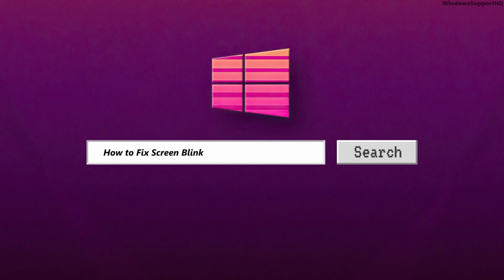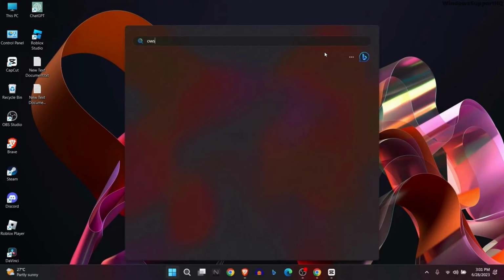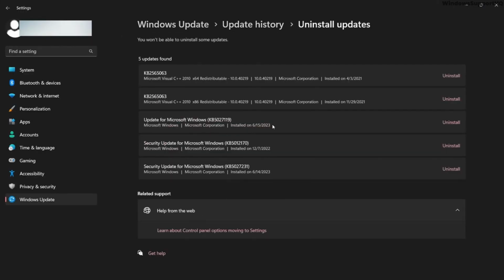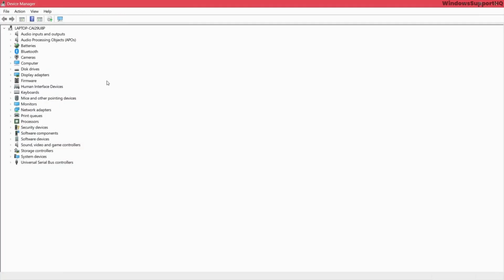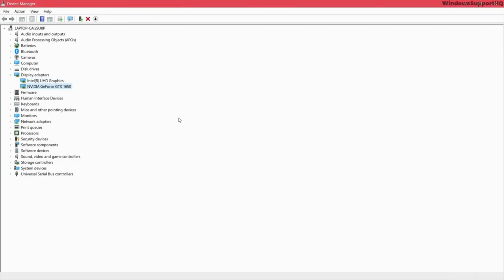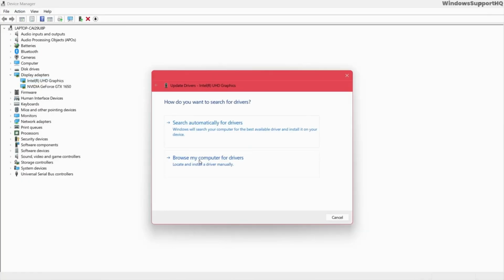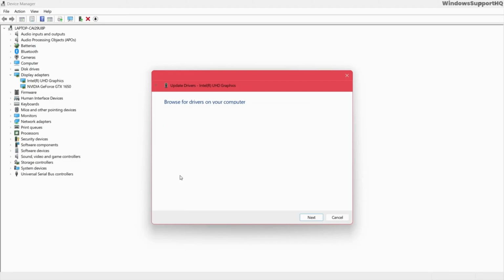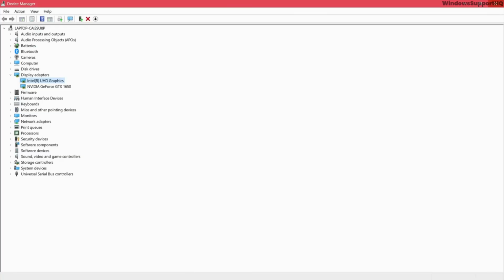Fix Windows 11 Screen Blinking | Screen Flickering Windows 11 Solved PC and Laptop (2023)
Is your Windows 11 screen constantly flickering or blinking, causing frustration and hindering your productivity? In this comprehensive tutorial, we'll provide effective solutions to fix the screen flickering issue on Windows 11.

We'll start by explaining the possible causes of screen flickering on Windows 11, such as outdated drivers, incompatible apps, or display settings conflicts. Understanding the underlying causes will help you pinpoint the specific solution for your situation.

Next, we'll walk you through a series of troubleshooting steps to resolve the screen flickering problem. These steps include updating your graphics drivers, disabling incompatible apps or services, adjusting display settings, and checking for Windows updates.

Throughout the tutorial, we'll provide detailed instructions and visual aids to make the troubleshooting process easier to follow. We'll also provide tips and precautions to ensure a smooth and successful fix.

Additionally, we'll cover advanced troubleshooting techniques, such as performing a clean boot, running the Windows Hardware Troubleshooter, and resetting the display settings if necessary.

By the end of this tutorial, you'll have a range of potential solutions at your disposal to tackle the screen flickering issue on Windows 11. You'll be able to implement the appropriate fixes based on your specific scenario, restoring a stable and flicker-free screen on your PC or laptop.